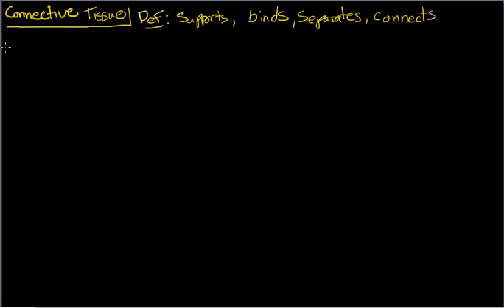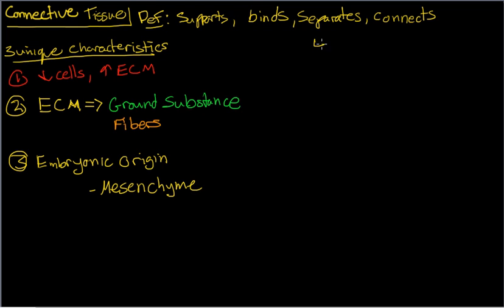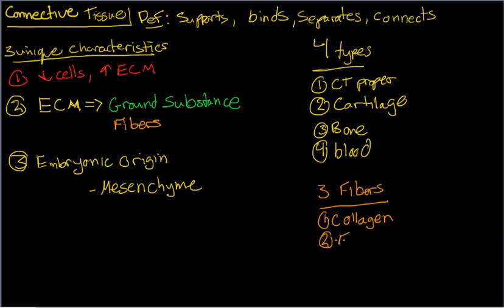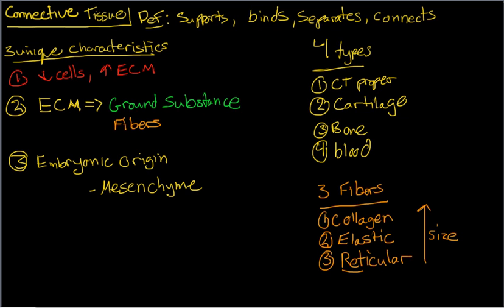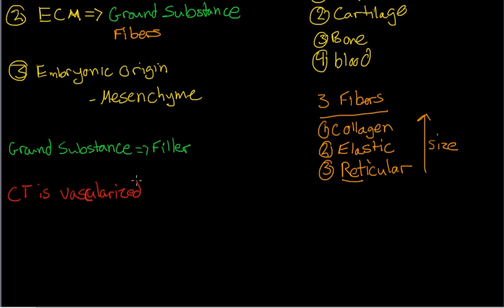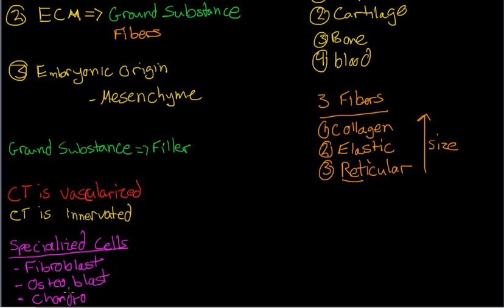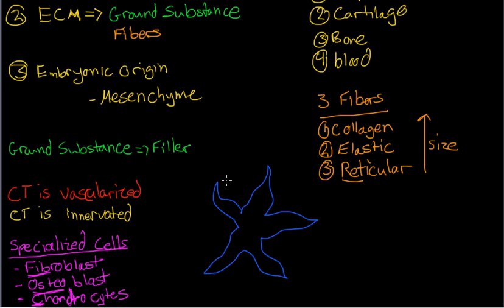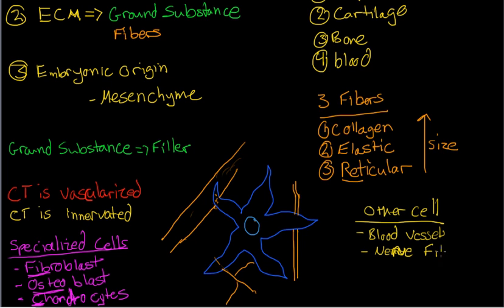Lecture 3 - Connective Tissue